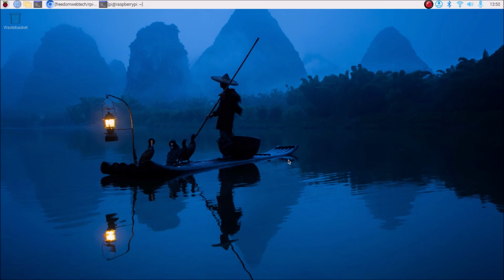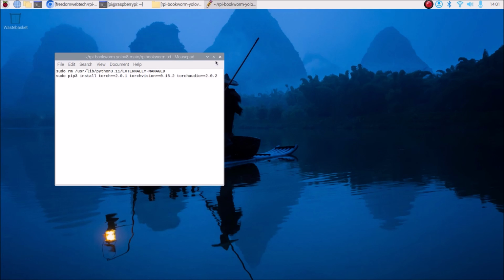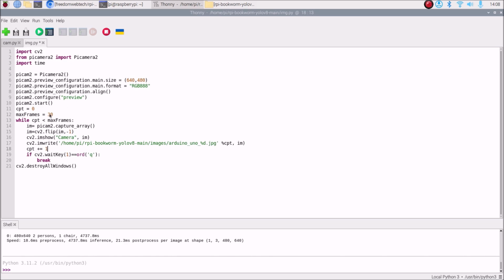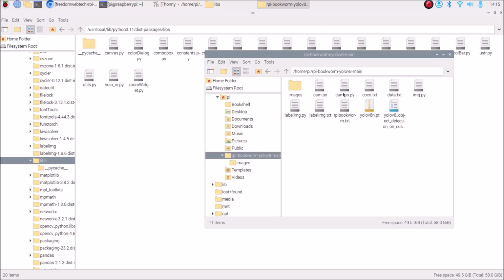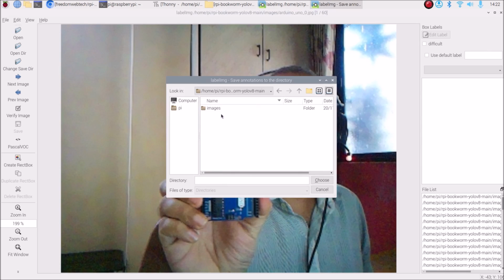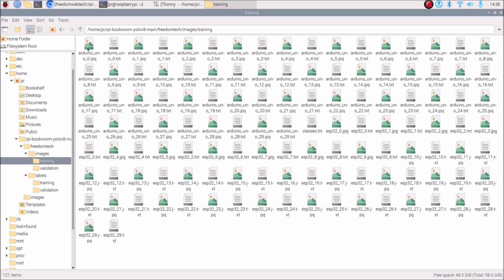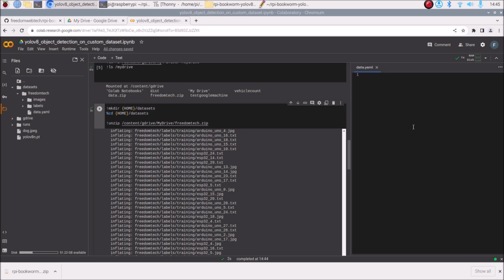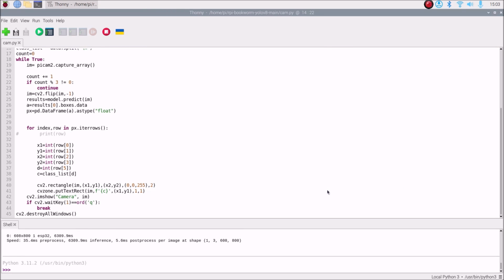how to install yolo v8 on raspberry pi bookworm 64 bit & create your own custom model yolov8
yolov8 tutorial,
opencv yolov8,
opencv python yolov8,
object detector,
object detection yolov8,
opencv,
yolov7 dataset,
detect objects with yolov8,
yolov8 opencv,
YOLOv8
Object detection
Custom object detection
Deep learning
Computer vision
Single-board computer
Python programming
Machine learning
Neural networks
Edge computing
OpenCV
Custom dataset
Image processing
DIY projects
AI on embedded systems
Convolutional neural networks (CNN)
Model deployment
Embedded AI